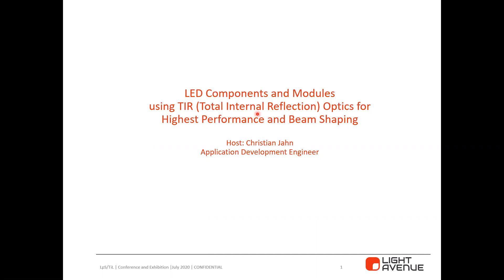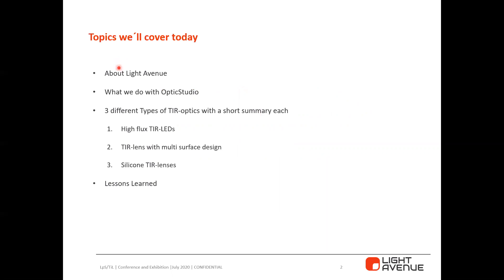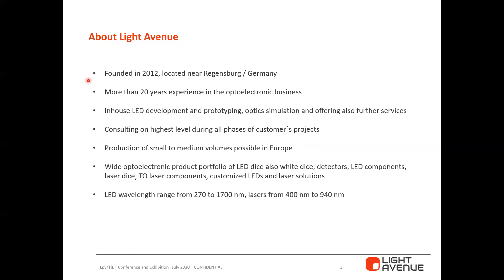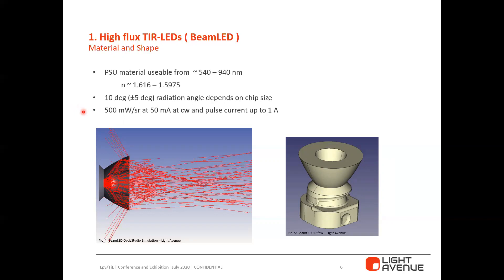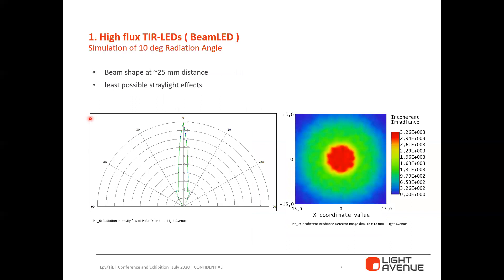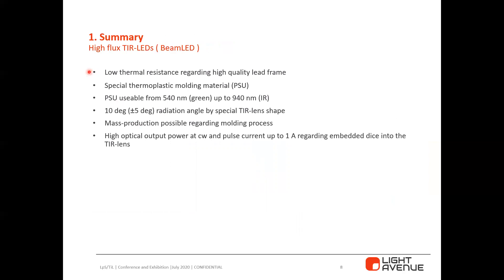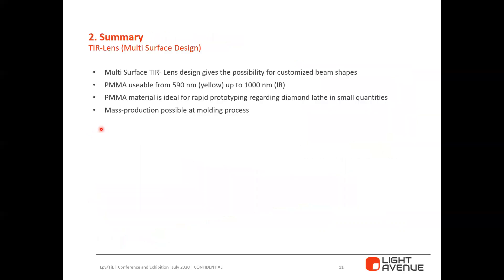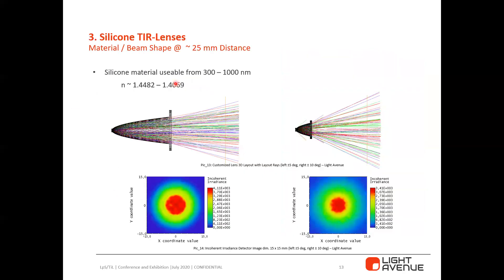LED Components and Modules Using TIR Optics for Highest Performance and Beam Shaping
by Christian Jahn, Application Development Engineer,
Light Avenue, Germany